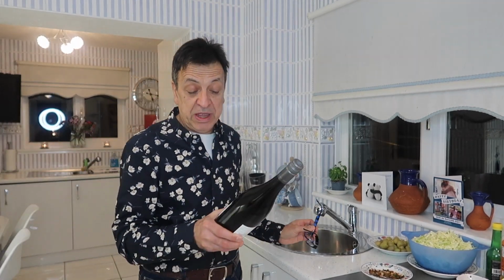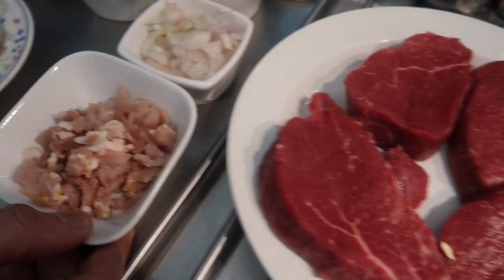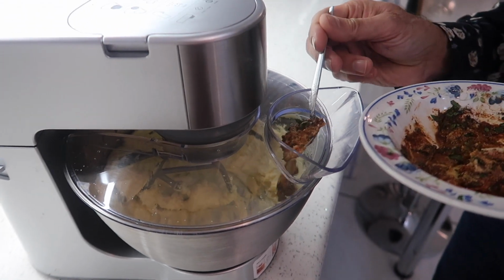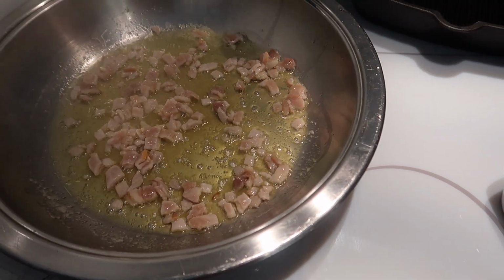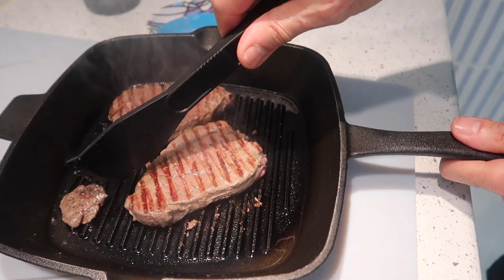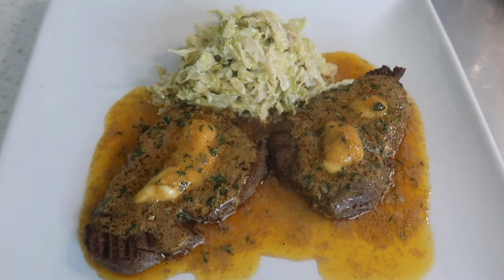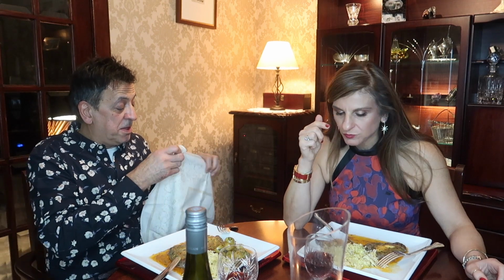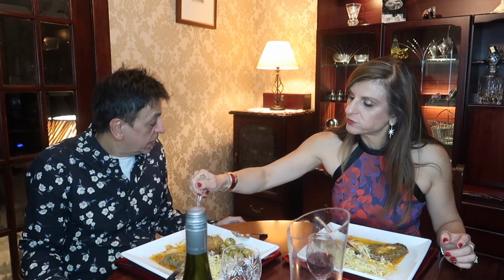RICO COOKS CAFE DE PARIS AND REVIEWS GSM ON HIS BIRTHDAY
Welcome back to another of our cook and wine review videos. Today I cook medallions of Scottish filet steak with the classic Cafe de Paris butter sauce. This classic compound butter was created by Freddy Dumont at the Cafe de Paris in Geneva in 1941, it is basically a herb spice butter which can be served with beef steaks, I also enjoy it with grilled chicken breast or grilled pork cutlets.
I also make sides of Savoy cabbage with bacon, shallots & cream, garlic may also be added to this. I also sautés some baby potatoes in butter parsley and a splash of Worcester sauce.
We pair this with an Australian red wine  blend The Shortlist Barossa Valley  GSM 2017 from McGuigan wines. This classic blend was first  used in the Rhone valley in France though more grape varieties are added to produce such classic wines like Chateau Neuf Du Pape. In Australia only the main three varieties are used Grenache, Shiraz and Mourvèdre.
Grenache is the lightest of the grapes but adds fruit and high alcohol levels to  the blend, Shiraz gives dark fruit and spice while the Mourvedre helps to a more persistent finish.

Ingredients

Filet or Sirloin steak

for the Cafe De Paris butter
225gr Butter
1 tsp dijon mustard
2tsp lemon juice
1 tsp Worcester sauce
1/2 tsp paprika
1/4 tsp curry powder
1/4 tsp dried tarragon
1 tsp parsley
1/4 tsp dried thyme
1 tsp brandy
1 tsp port

for the Savoy cabbage

1 med sized Savoy cabbage
2oz butter
60gr diced smoked bacon or pancetta
2 diced shallots
1/2 tsp garlic paste (optional)
100ml white wine
200ml double cream
s&p

baby potatoes par boiled and sliced
1oz butter
splash of Worcester sauce

RICO COOKS RACK OF LAMB & REVIEWS 1000 STORIES ZINFANDEL

WHISPERING ANGEL ROSE

FILMING EQUIPMENT

CHEESE GRATER

GRIDDLE PAN

AMC COOKWARE

GRILL PAN FOR BBQ

MASONRY CHARCOAL BBQ

Greek Cypriot BBQ FOUKOU.